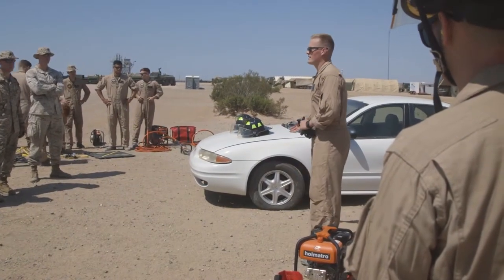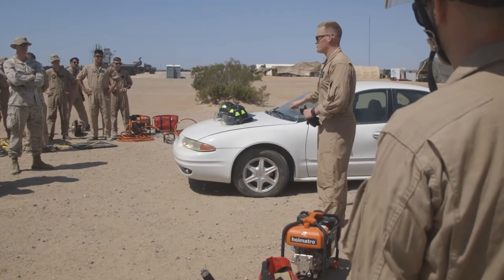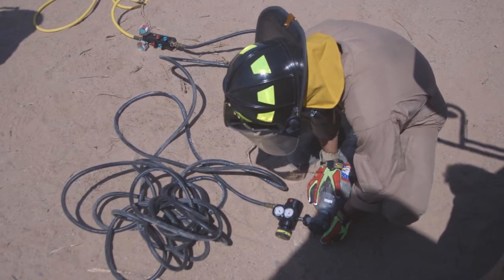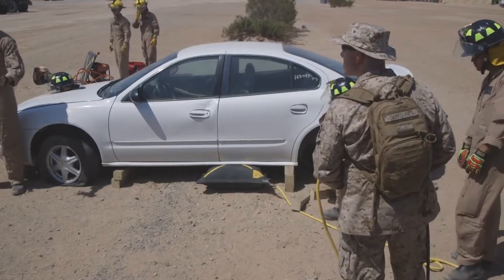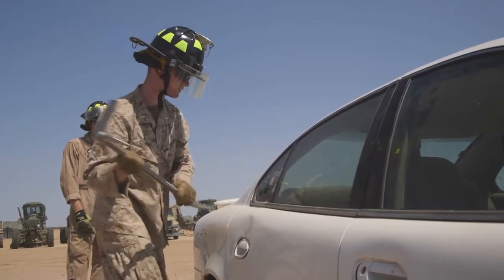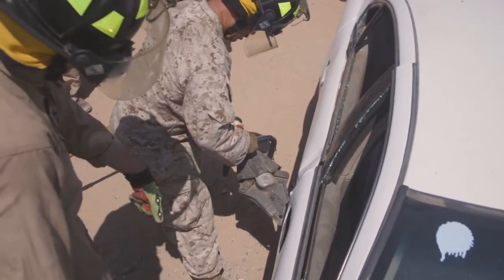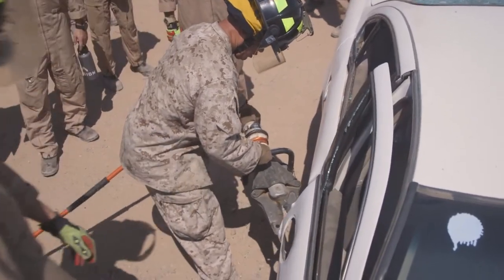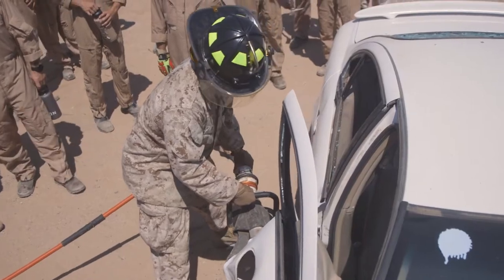WTI 1-22: AGS, EFR Practical Application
YUMA, AZ, UNITED STATES
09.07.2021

U.S. Marines with Aviation Ground Support, Marine Aviation Weapons and Tactics Squadron One (MAWTS-1), conduct an expeditionary firefighting and rescue practical application, during Weapons and Tactics Instructor (WTI) course 1-22, at Auxiliary Airfield II, near Yuma, Ariz., Sept. 7, 2021. WTI is a seven-week training event hosted by MAWTS-1, providing standardized advanced tactical training and certification of unit instructor qualifications to support Marine aviation training and readiness, and assist in developing and employing aviation weapons and tactics. (U.S. Marine Corps video by Lance Cpl. Celestino HernandezSilvar)

Film Credits: Video by Lance Cpl. Celestino HernandezSilvar
Marine Aviation Weapons and Tactics Squadron-1